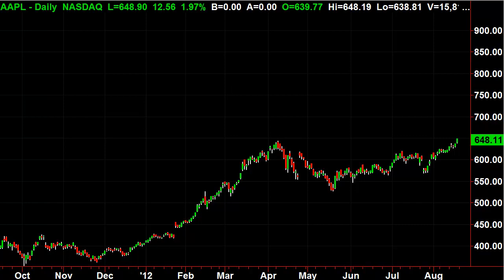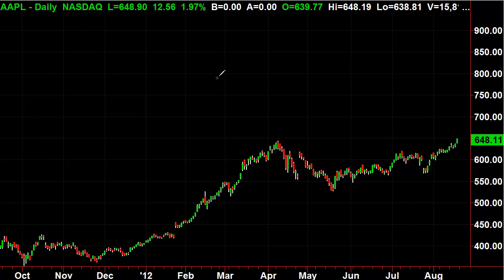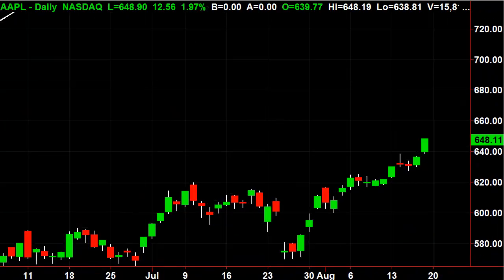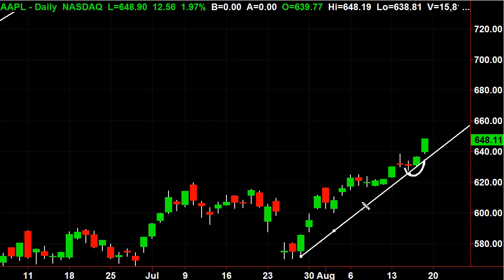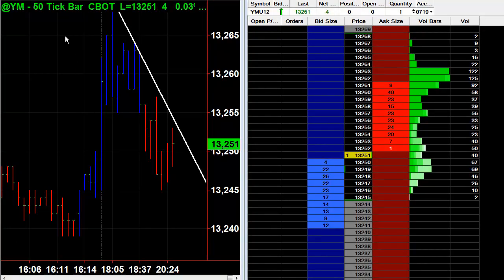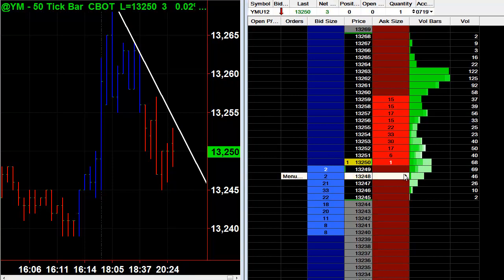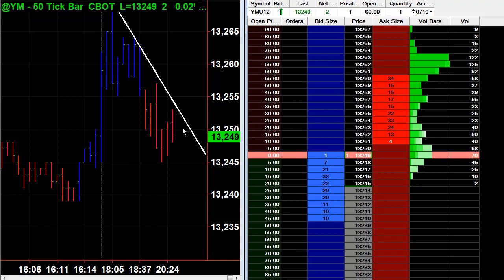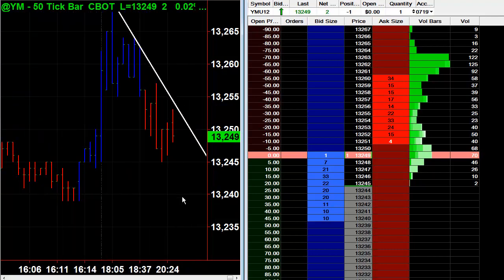Are Trend-lines Useful?